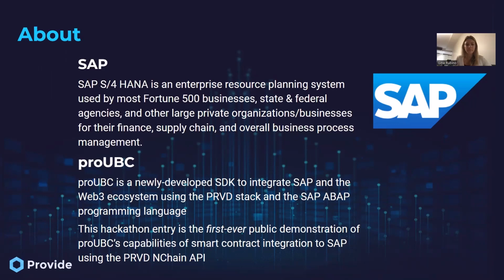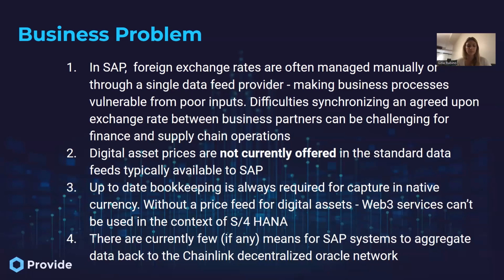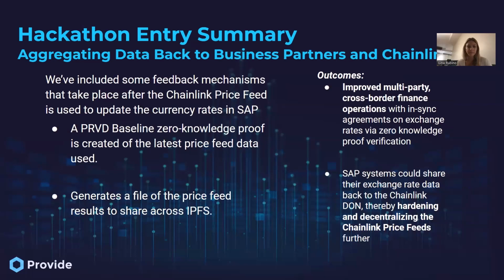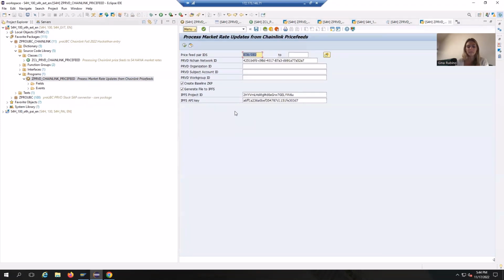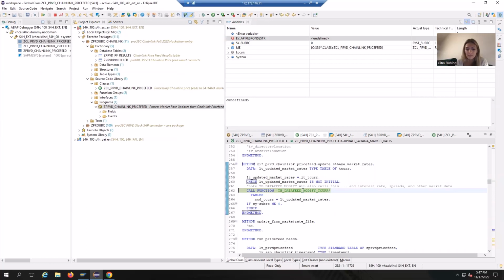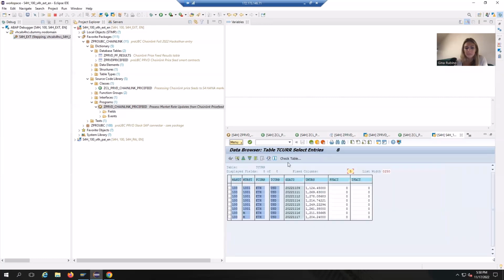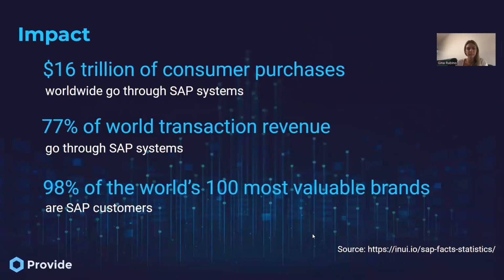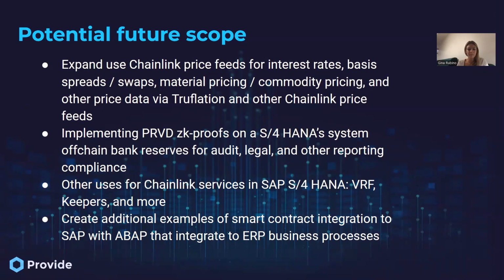Provide proUBC Chainlink Fall Hackathon 2022 Tech Demo Long version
Provide's SAP Architect and Developer Evangelist Ryan Fleischmann walks through the Provide proUBC Chainlink Fall 2022 Hackathon entry - integrating Chainlink Price Feeds from Polygon to SAP S/4 HANA to update foreign currency and digital asset prices in SAP.  Ryan also exhibits the price feedback mechanisms from SAP back to business partners and the Chainlink decentralized oracle network using PRVD Baseline zero knowledge proofs, Provide Shuttle, and IPFS. You can check out the github repo for the Provide Chainlink Fall Hackathon 2022 entry You can also learn more about proUBC in this repo and check out the proUBC enablement docs